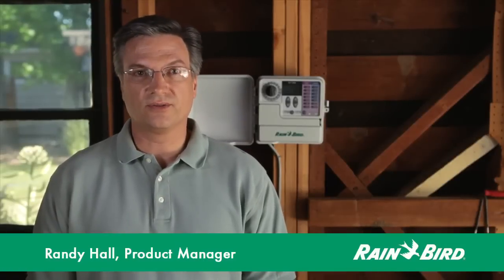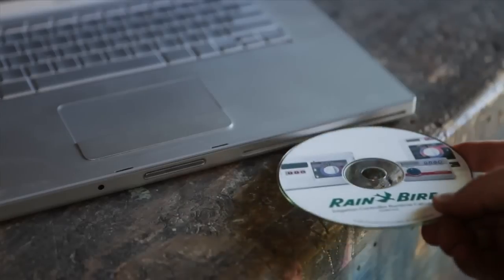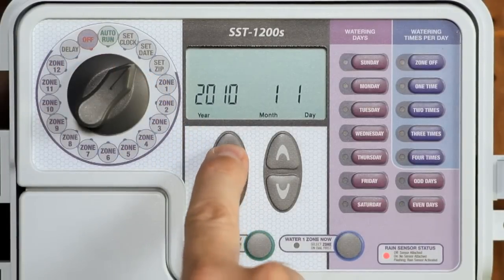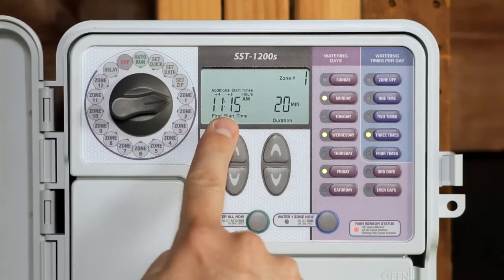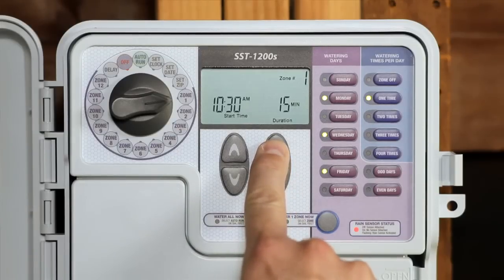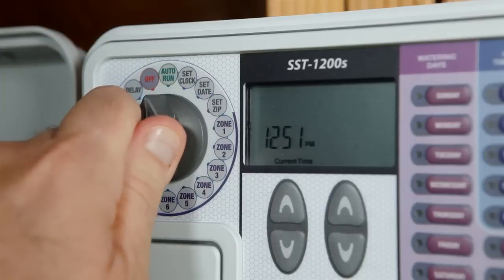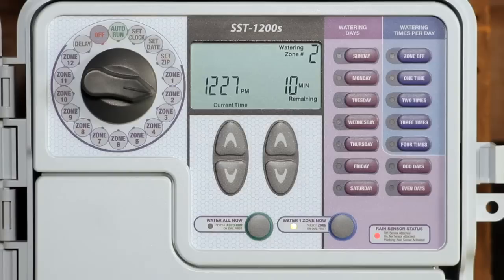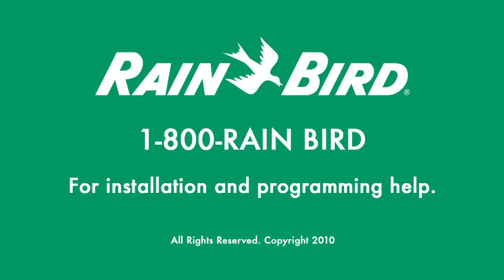Rain Bird SST Smart Sprinkler Timer - Programming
A step-by-step guide for programming the Rain Bird SST Smart Series Indoor/Outdoor Sprinkler Timer.